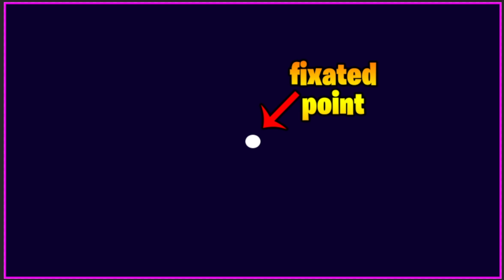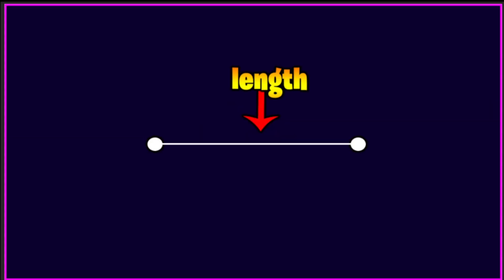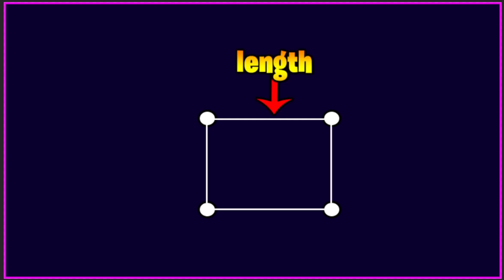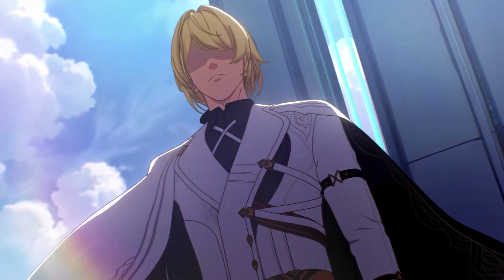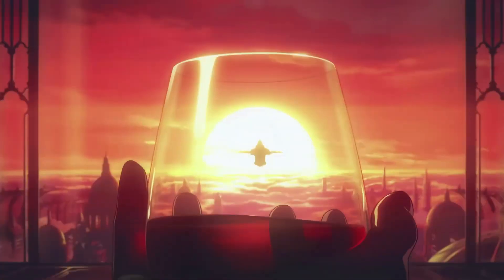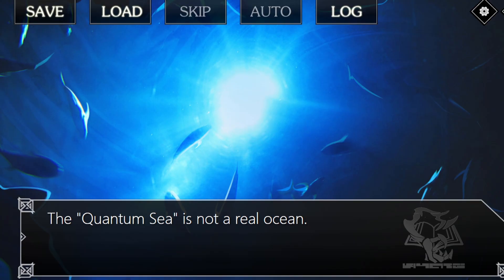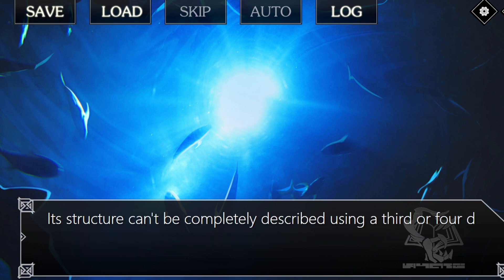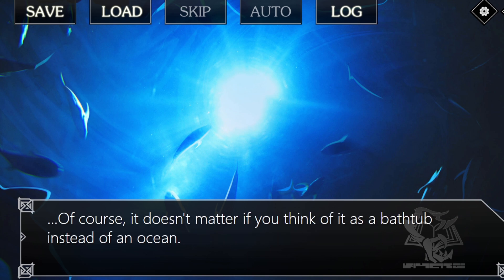Mihoyo Multiverse Explained in Theoretical Physics and String Theory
Holy smokes I really enjoyed making this video and hope that I am getting better at explaining stuff? Haha, I often get asked about string theory in relation to honkai on stream. So I wanted to make a video just talking about it. BUT THIS ALSO APPLIES TO ALL OF MIHOYO'S GAMES! Because even in Honkai Star Rail we see tears of themis phone cases. So Genshin and Honkai and everything in between. I'm tired and gonna nap. Love you all.